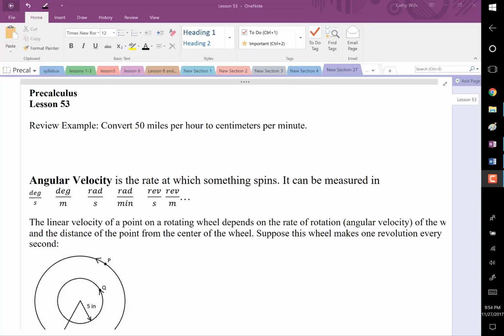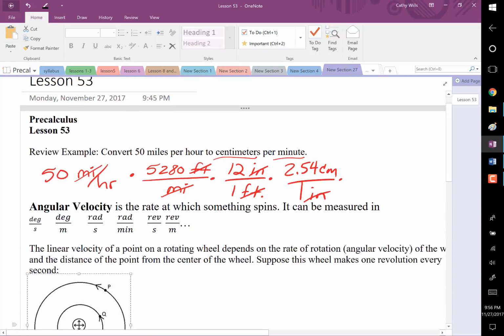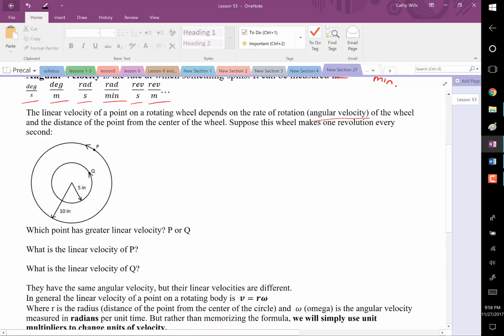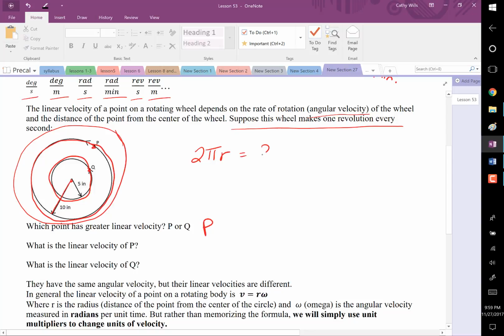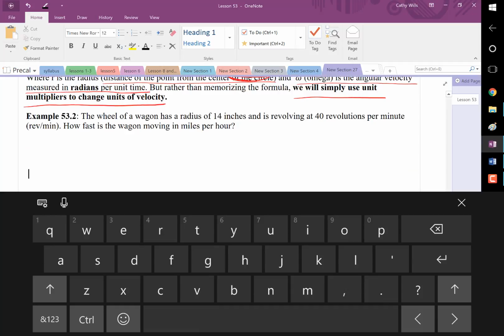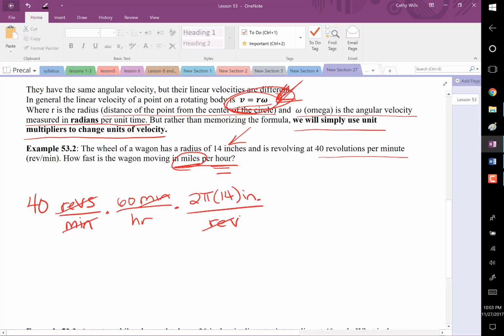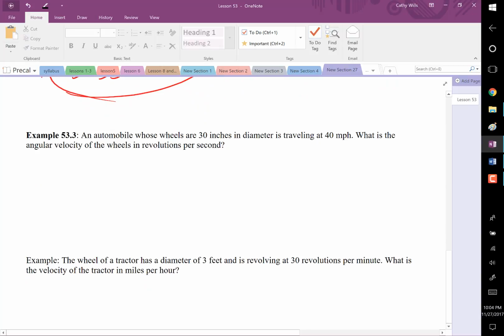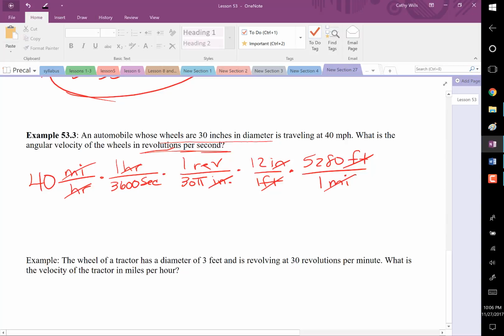lesson 53 examples 1 and 2